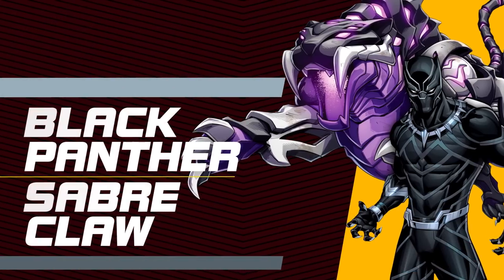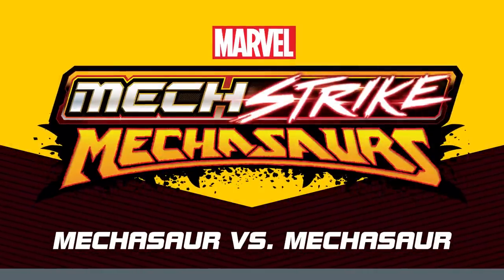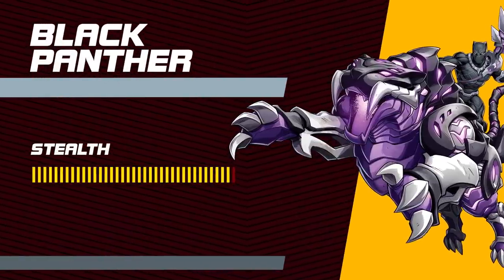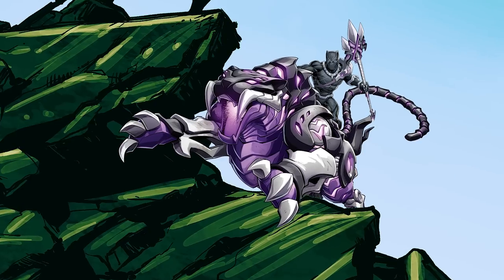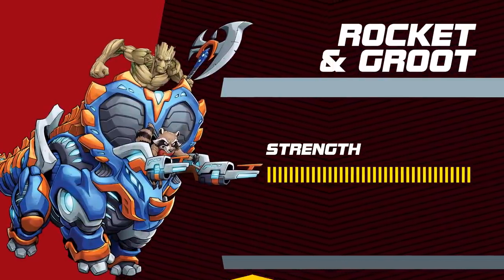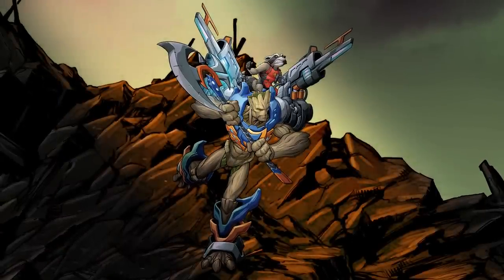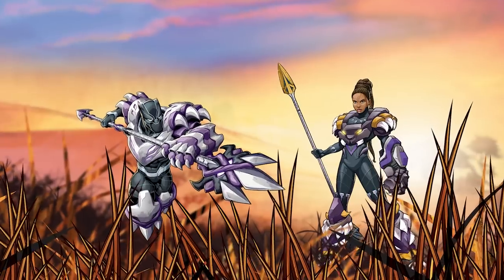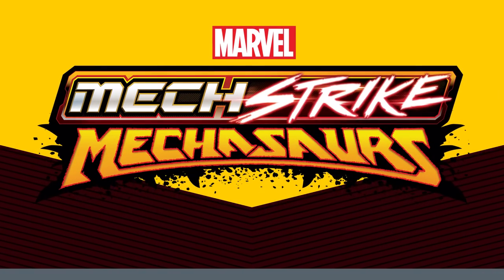Mechasaur vs. Mechasaur: Black Panther v. Rocket & Groot | Marvel's Avengers Mech Strike: Mechasaurs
Black Panther and his Mechasaur Sabre Claw go head to head with Rocket & Groot and their Mechsaur Guardian! Who will win this friendly battle to ensure that team Mech Strike is ready for combat against Ultron?